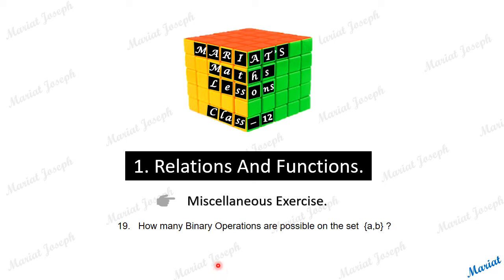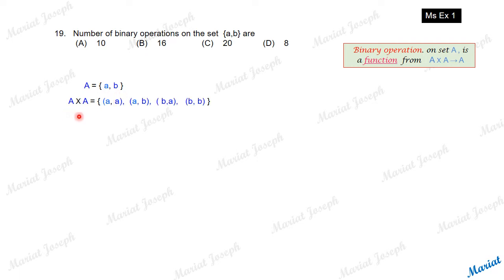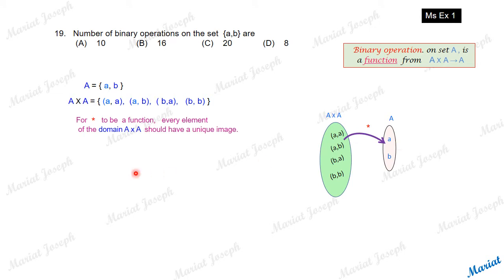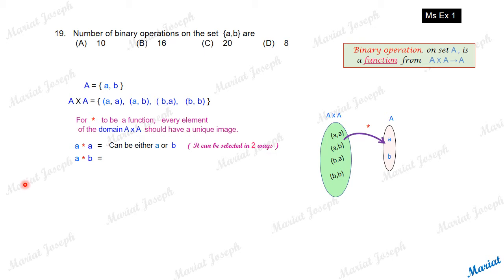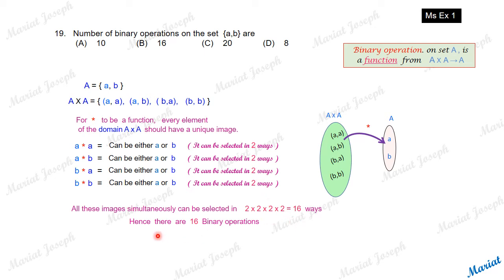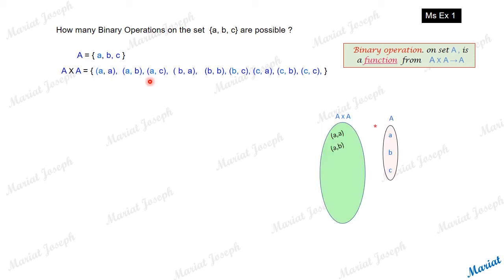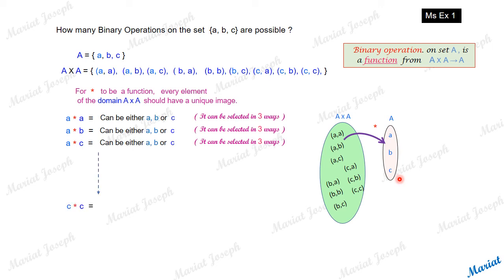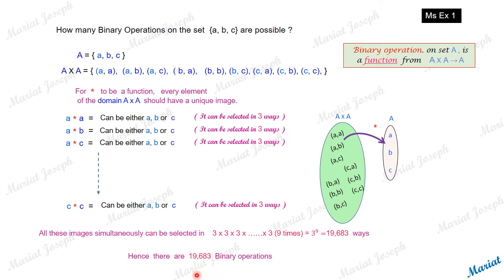1. Number of Binary operations.(Class 12 NCERT Misc. Exercise. Qst 19)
To find the number of possible Binary operations on a set having 2 or 3 elements.